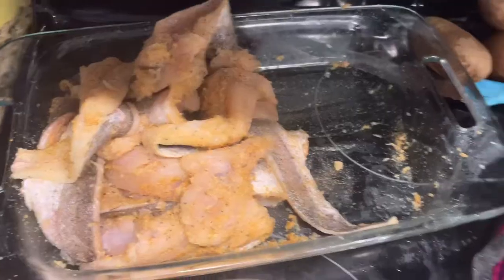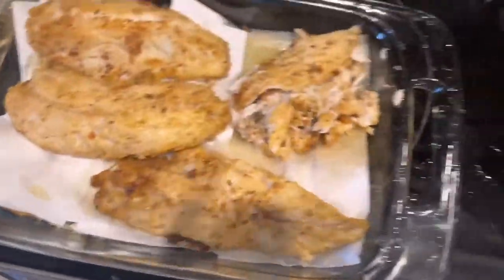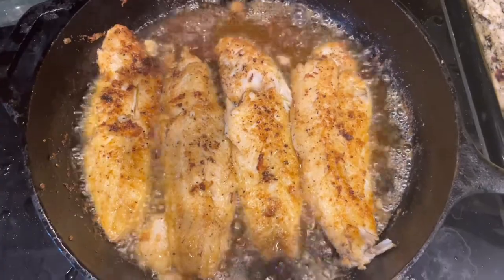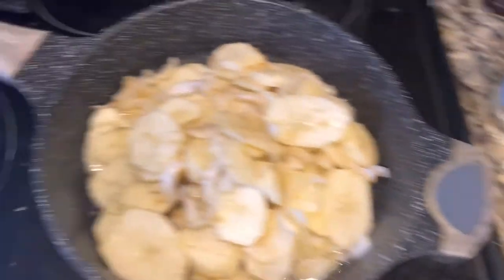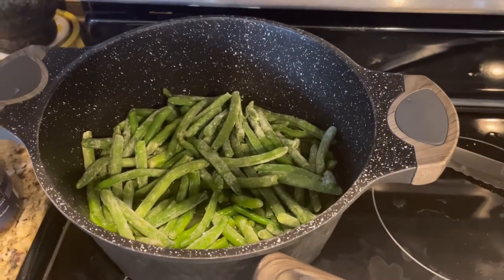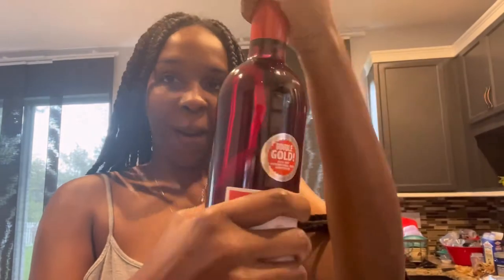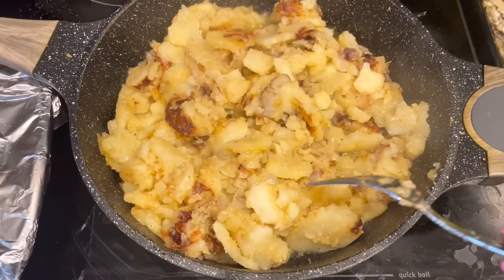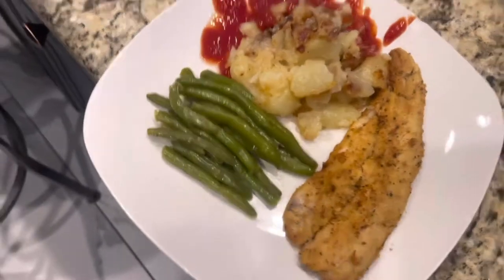FRieD Fish-WHiting! Fried Potatoes, onions and GReen Beans